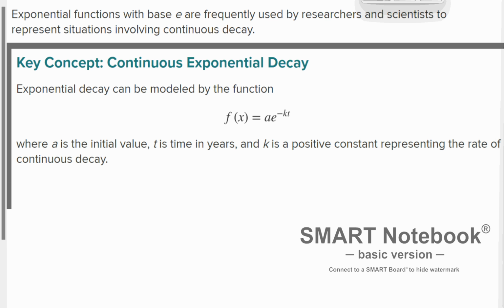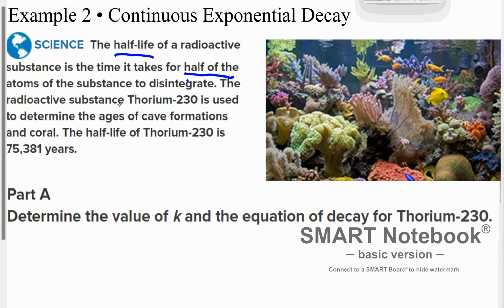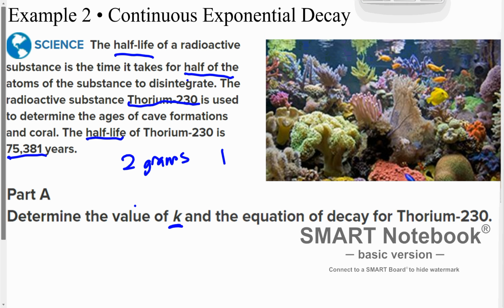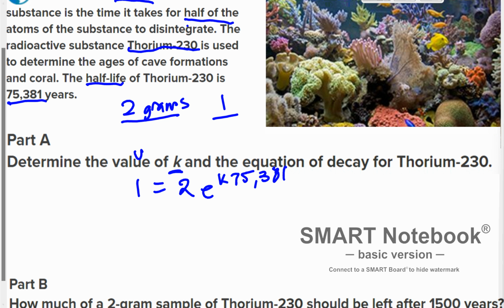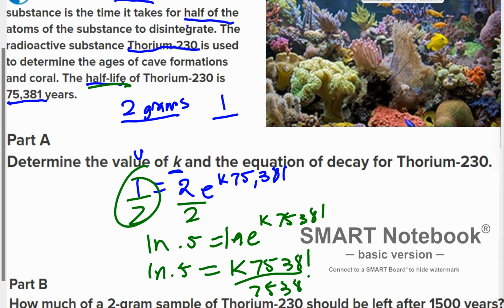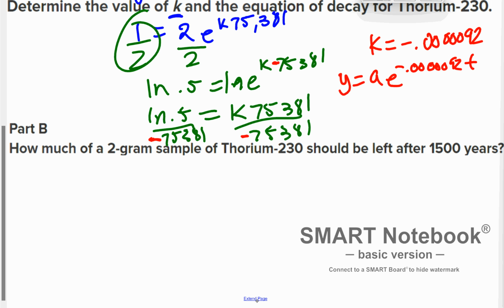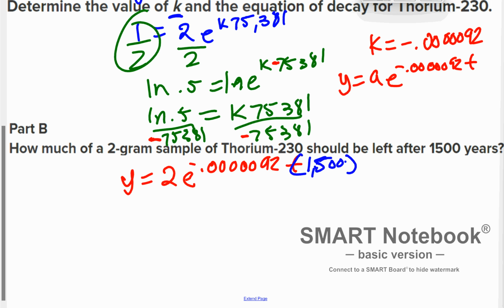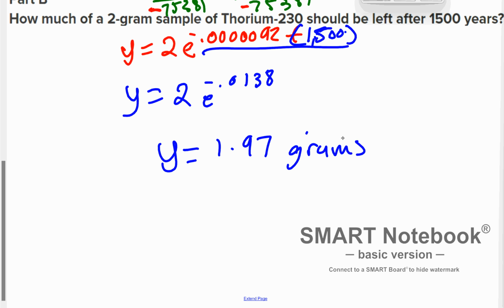Int III Ch. 6.5 Example 2 Continuous Exponential Decay